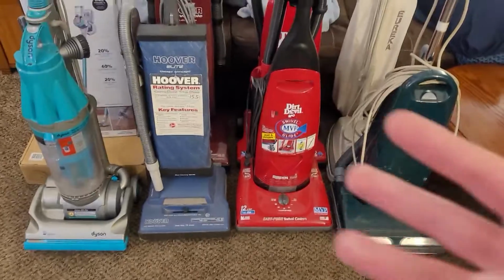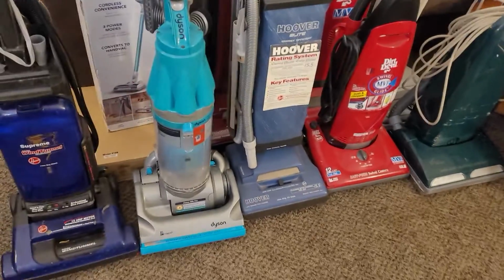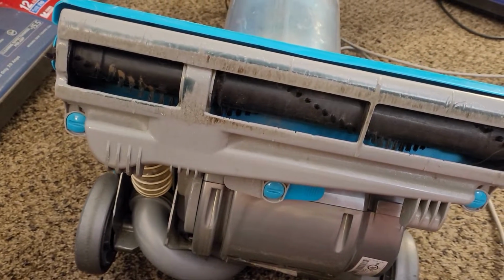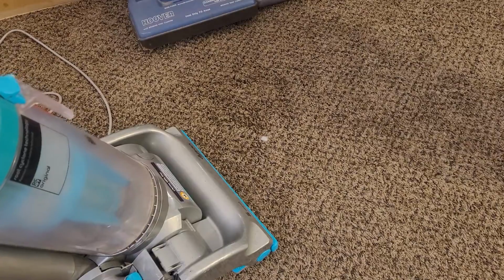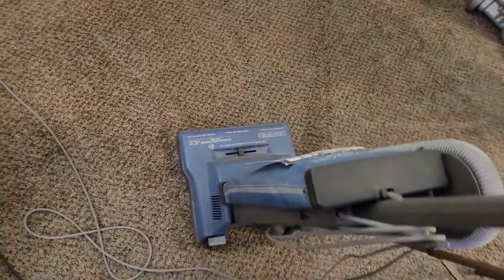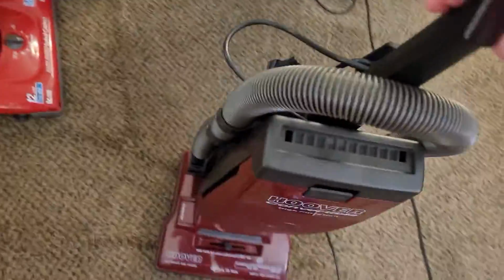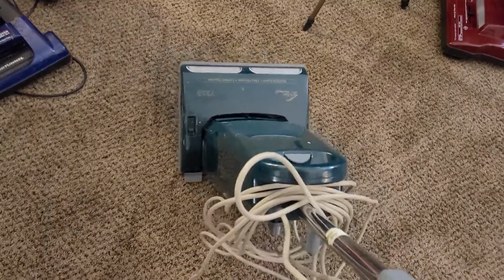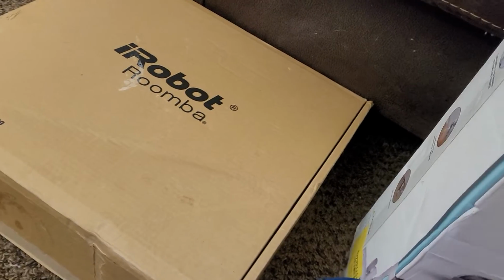Vacuums Saved! Episode 49: The Free & The Forgotten!